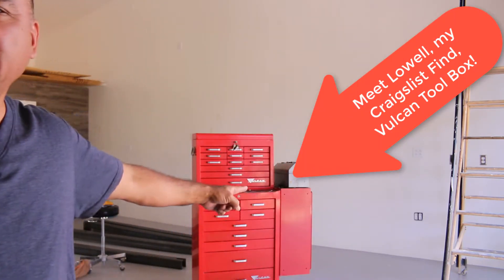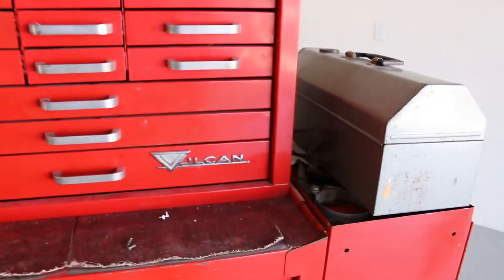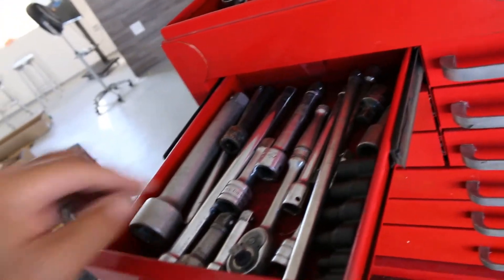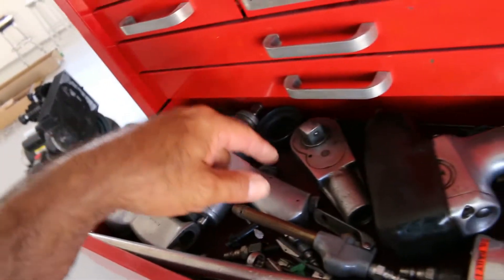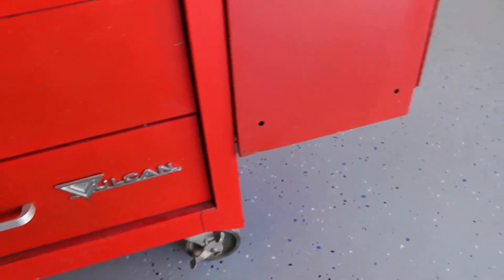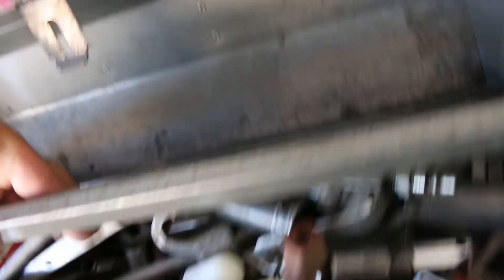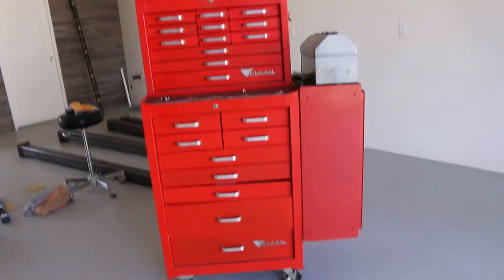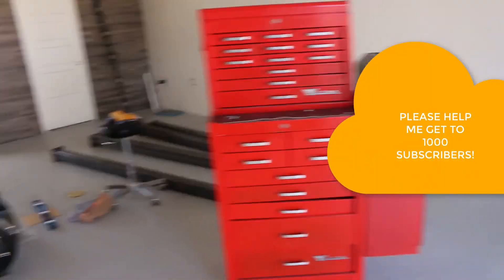JAW DROPPING TOOL BOX DEAL! You won't believe this one!! Snapon, Mac, Proto?? howtoheaven DIY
I am explaining how I got an amazing Deal on a completely FULL tool box and how you can get great deals too!  Please comment as to how much you think it would cost to buy all of these tools, and boxes!!